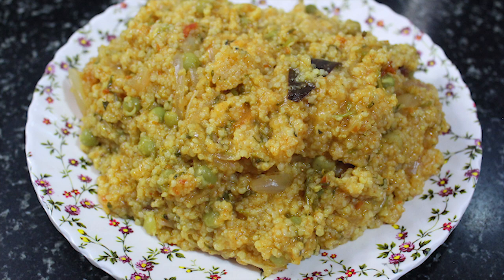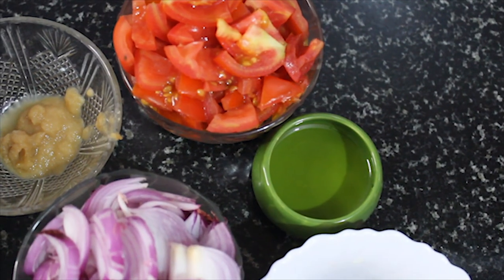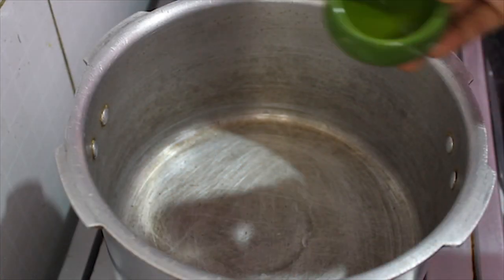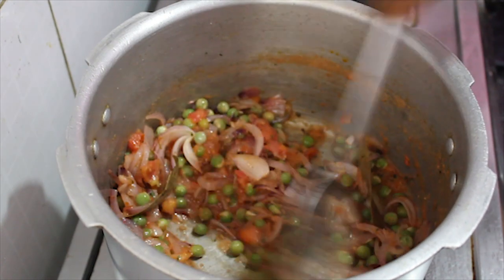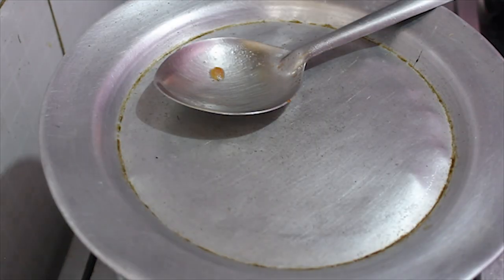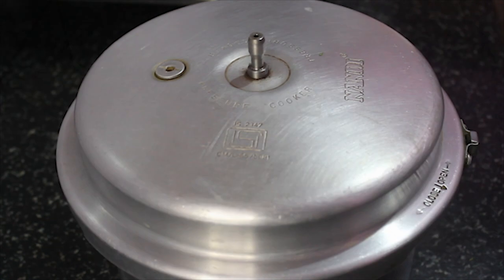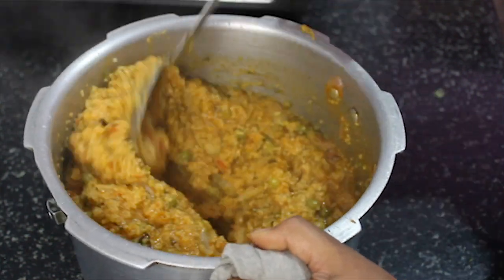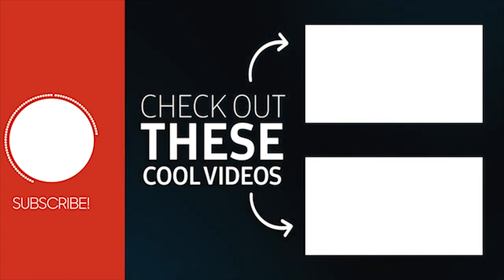Araka Millet Tomato Bath |ಆರ್ಕ ಟೊಮ್ಯಾಟೋ ಬಾತ್ |Kodo Millet Tomato Bath|Siridhanya Recipe |Arka recipe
Sharu Aduge Recipe | ಶರು ಅಡುಗೆ ರೆಸಿಪಿ | All cooking Recipes in our channel

ಎಲ್ಲರಿಗೂ ನಮಸ್ಕಾರ, ನಮ್ಮ ಅಡುಗೆ ರೆಸಿಪಿ ಚಾನೆಲ್ ಗೆ ಸ್ವಾಗತ, ಪ್ರತಿಯೊಬ್ಬರ ಜೀವನದಲ್ಲೂ ಅಡುಗೆ ಎನ್ನುವುದು ಅತಿಮುಖ್ಯವಾದ ಪಾತ್ರವಾಗಿದೆ ಅಂತಹ ಅಡಿಗೆಯ ವಿಡಿಯೋಗಳನ್ನು ನಾವು ನಿಮಗೆ ಈ ಚಾನಲ್ ಮೂಲಕ ತೋರಿಸಲು ಇಚ್ಚಿಸುತ್ತಿದ್ದೇವೆ, ಇದರಿಂದ ಹೊಸದಾಗಿ ಕಲಿಯುವವರಿಗೆ ಹಾಗೂ ಮೊದಲೇ ಕಲಿತಿರುವ ಪ್ರತಿಯೊಬ್ಬರಿಗೂ ಈ ವಿಡಿಯೋಗಳು ಸಹಾಯವಾಗಲಿದೆ  ಎಂದು ನಮ್ಮ ಉದ್ದೇಶವಾಗಿದೆ ದಯವಿಟ್ಟು ನಮ್ಮ ಅಡಿಗೆ ರೆಸಿಪಿ ಚಾನಲನ್ನು ಸಬ್ಸ್ಕ್ರೈಬ್ ( SUBSCIRBE) ಮಾಡಿಕೊಳ್ಳಿ,
Hello everyone, welcome to our Cooking Recipe Channel, Cooking is an important role in everyone's life We want to show you the videos of this kitchen so that we can help new learners and pre-educated people please subscribe to our Aduge Recipe Channel,